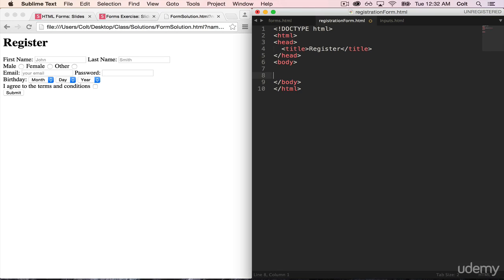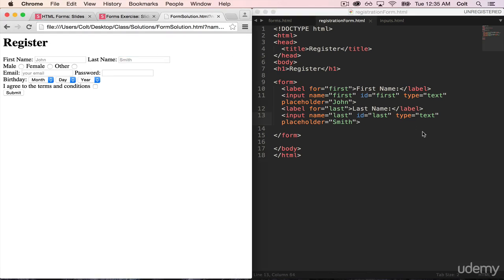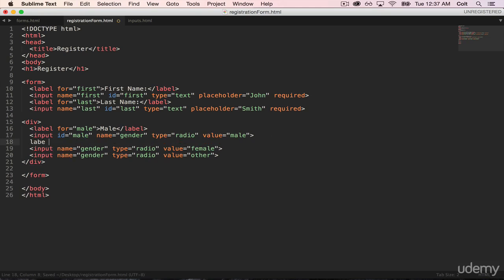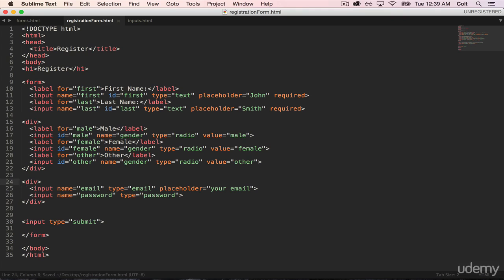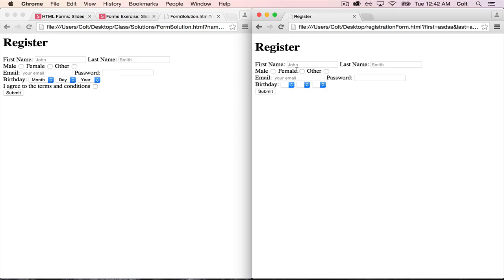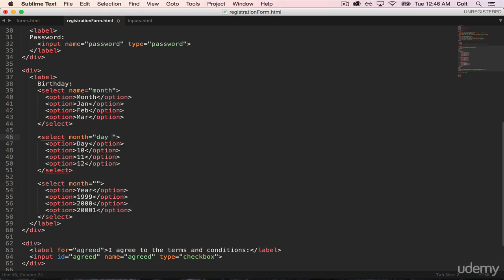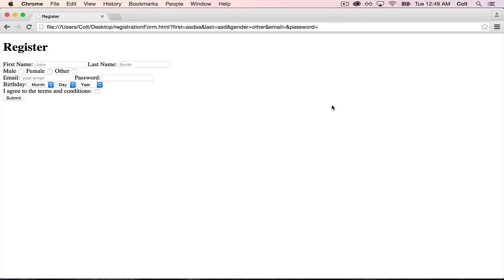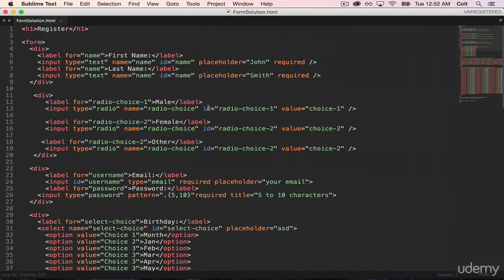Complete Free Web Development Course : Form Exercise SOLUTION